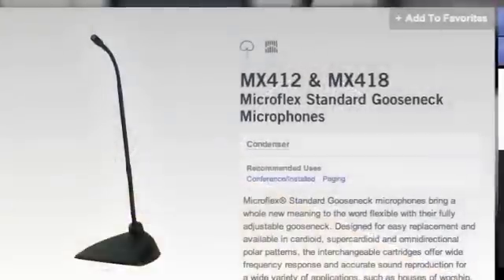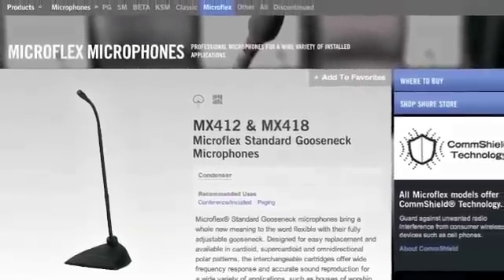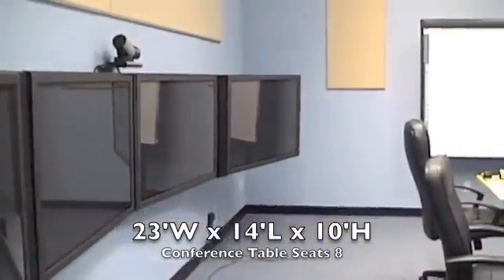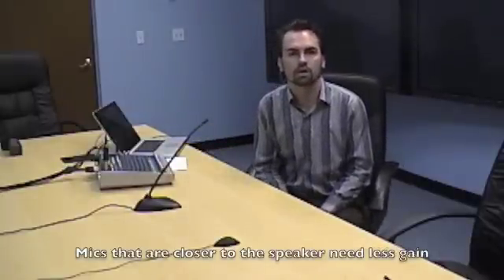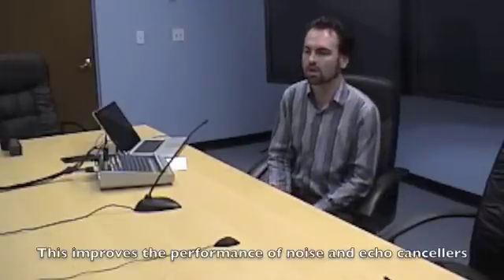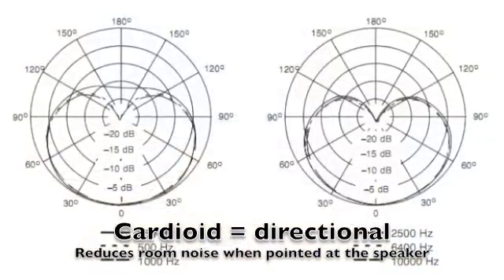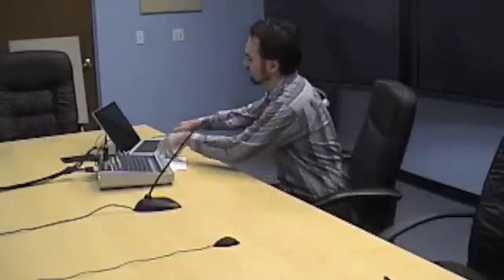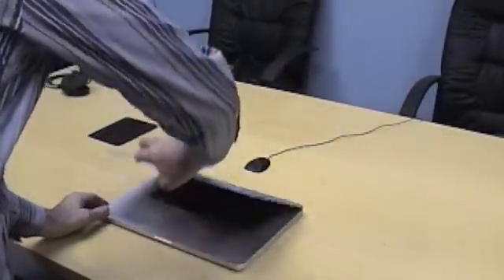Microphone Selection for Conference Rooms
Microphone selection can drastically affect the performance of your audio conference room.  Echo and noise cancelers can help, but the best sounding (and most profitable) conferences use optimal microphone placement.